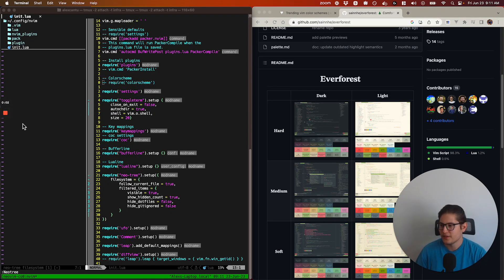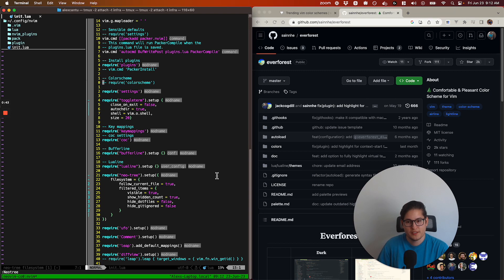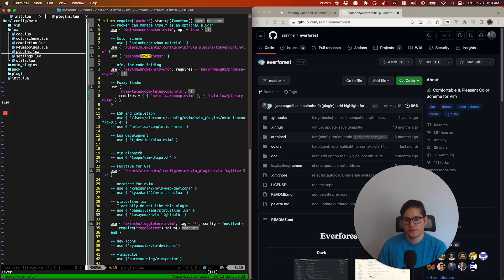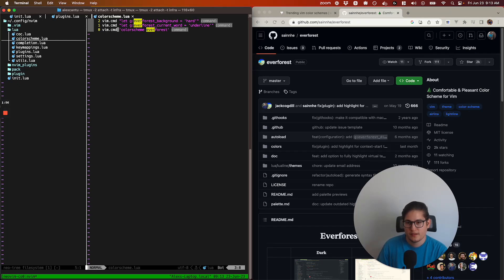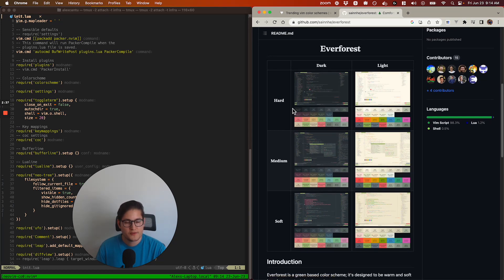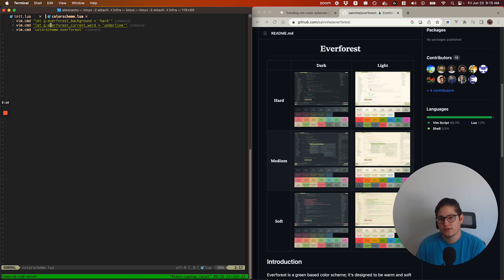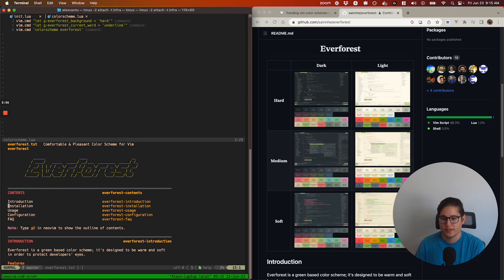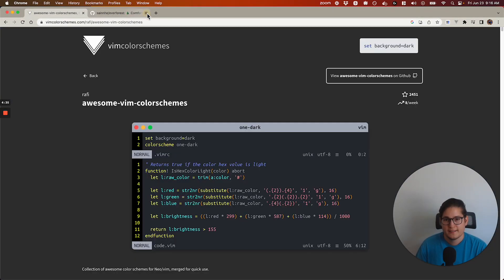How to Install and Configure Everforest Neovim Plugin 🌳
Hey there! In this week's episode of our weekly neovim plugin videos, I'm going to show you how to install and configure Everforest, a neovim color scheme plugin. I'll guide you through the installation process and show you how to configure it to your liking. We'll also go over some of the options available, such as setting the contrast. I'll recommend a website where you can find other trending Vim color schemes. It's going to be a quick video, so let's hop in and get started!